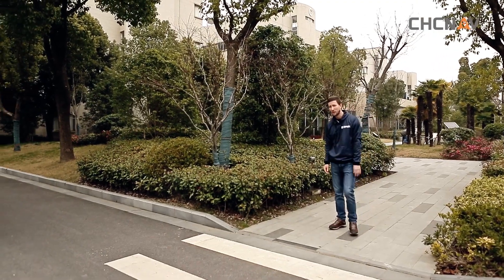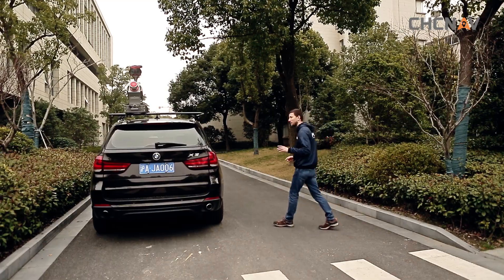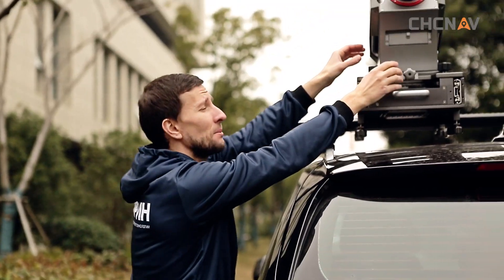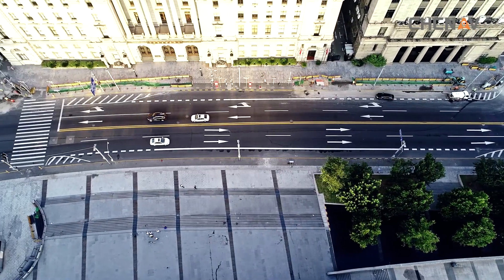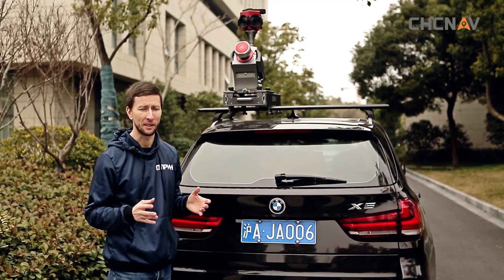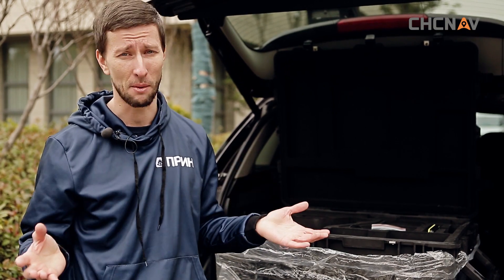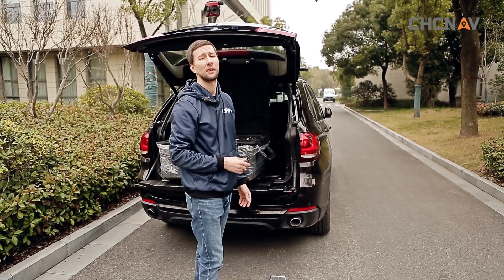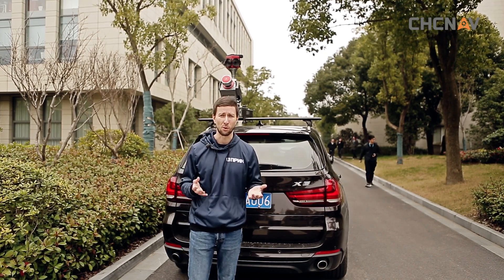CHCNAV | Alpha3D Mobile Mapping Introduction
Discover what makes the CHCNAV's Alpha3D one of the most innovative mobile mapping solution available in the market today. The Alpha3D is a turnkey high productivity mass data acquisition solution for Geospatial Professionals and provides exceptional return on investment.